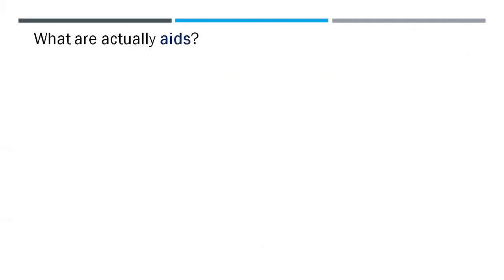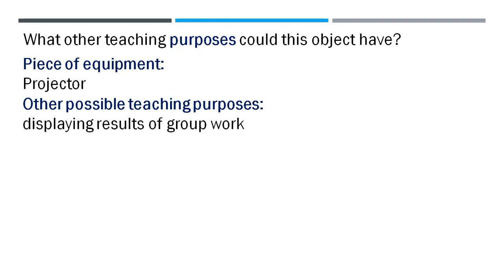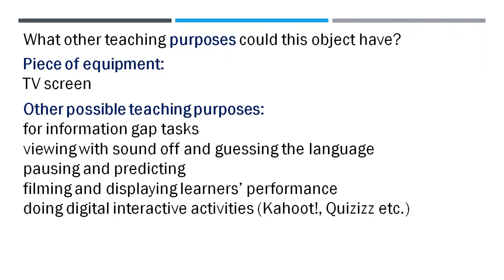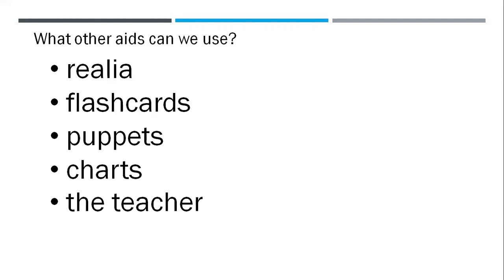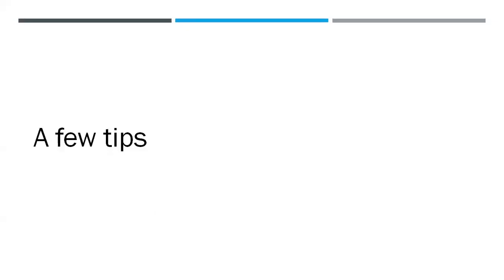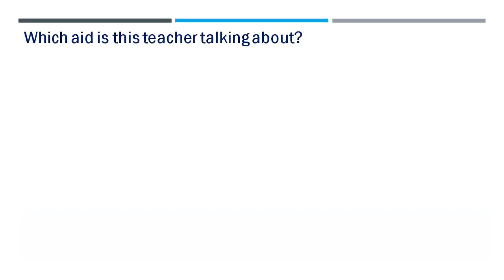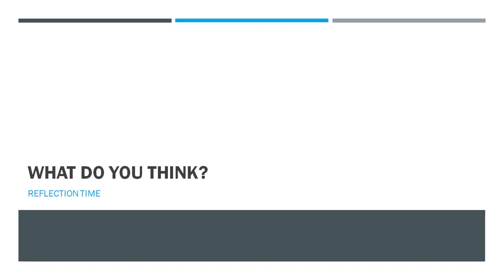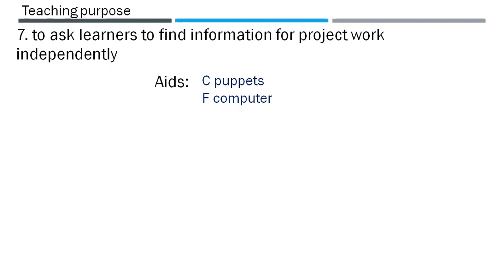Year 2 Lecture 9 Selecting aids